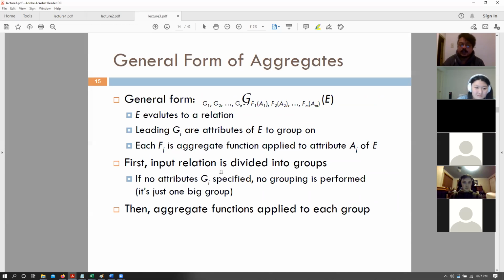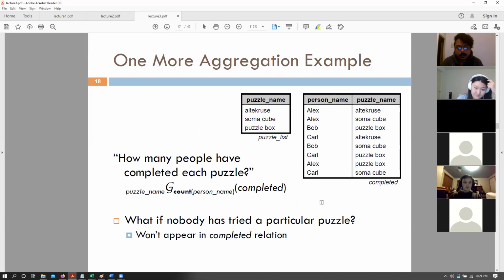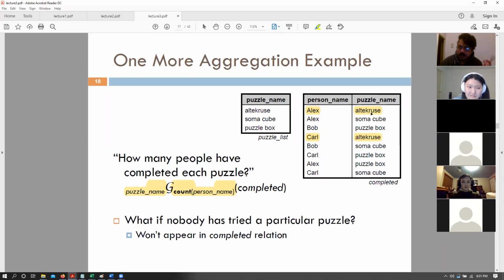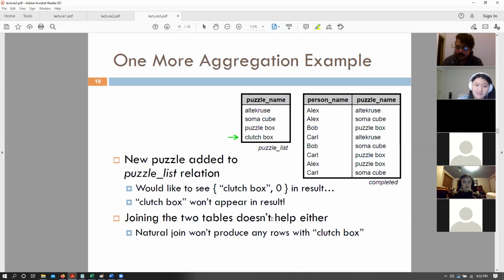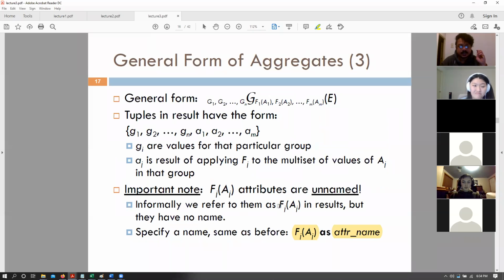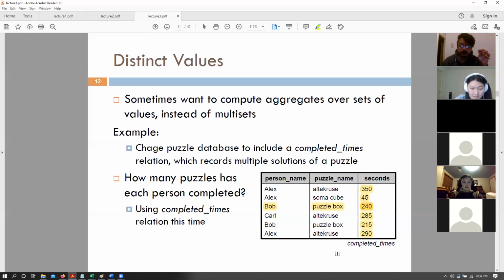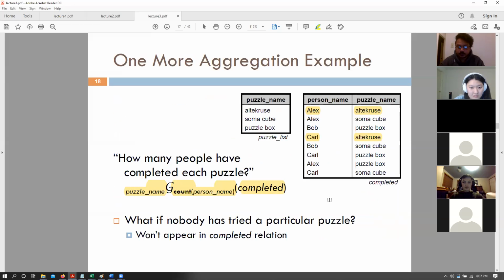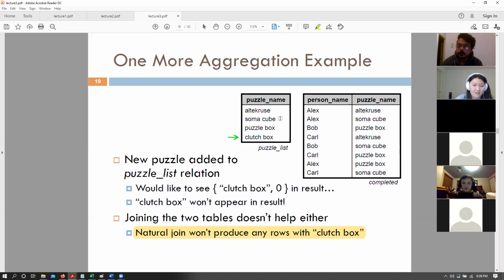Part004 Session 3